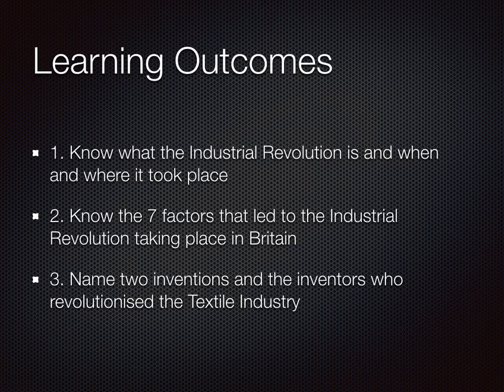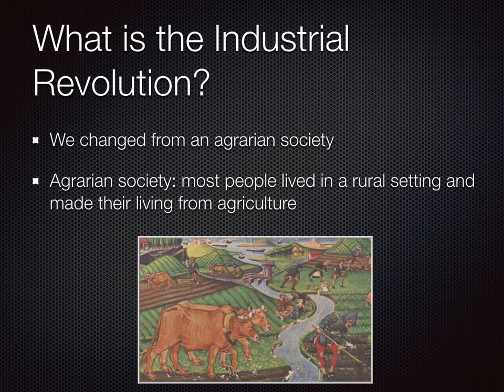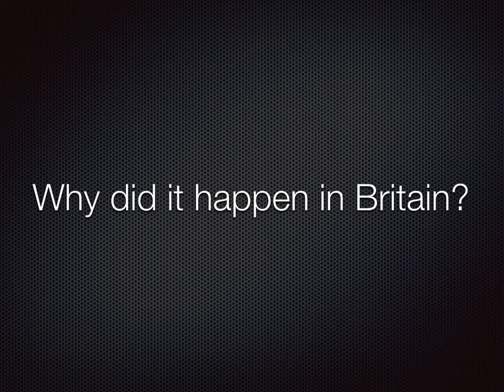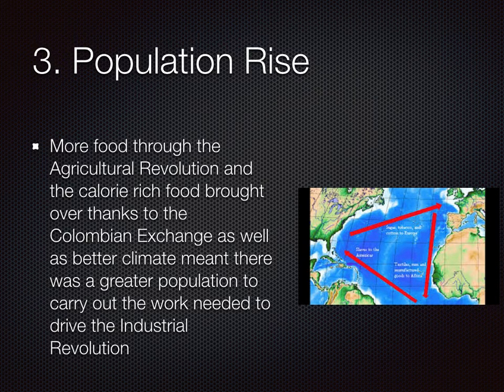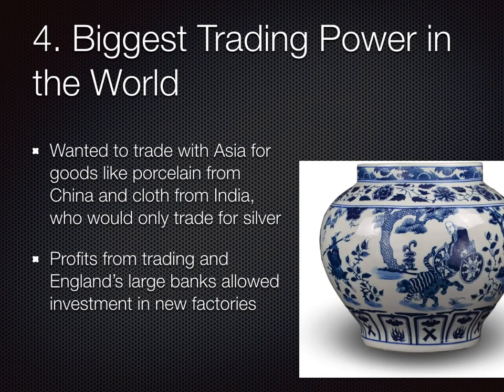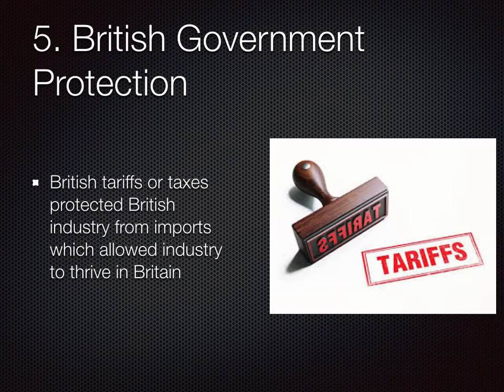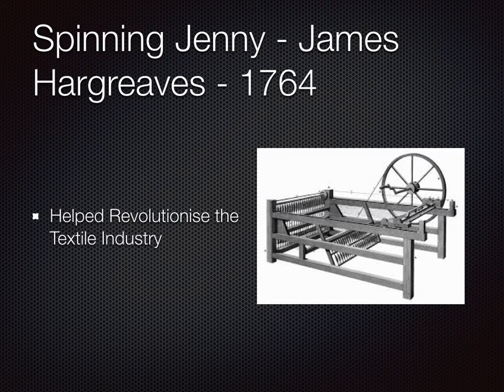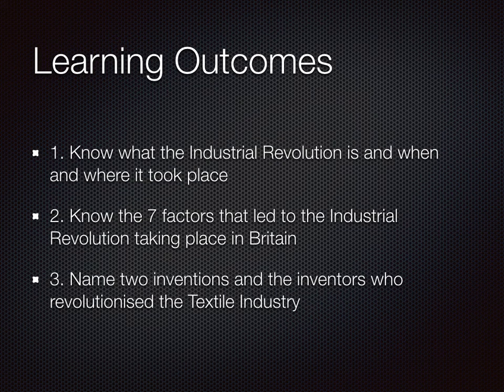The Industrial Revolution ~ Great Promise and Great Peril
Learning Outcomes:

1. Know what the Industrial Revolution is and when and where it took place
2. Know the 7 factors that led to the Industrial Revolution taking place in Britain
3. Name two inventions and the inventors who revolutionised the Textile Industry